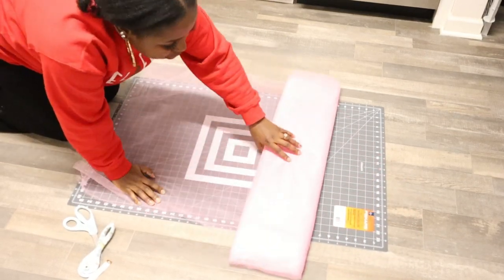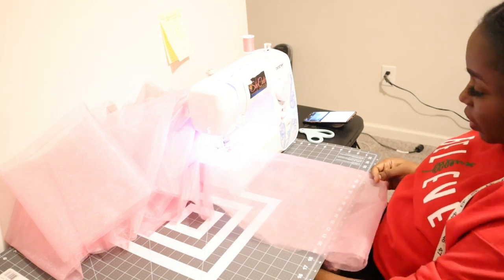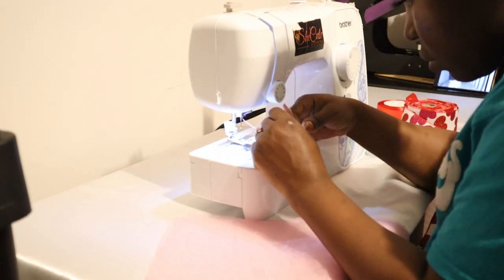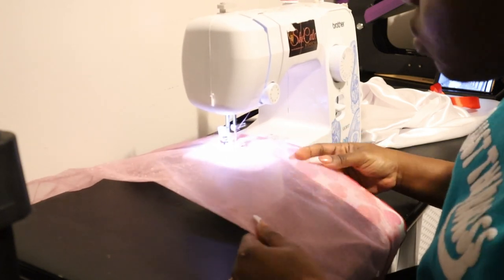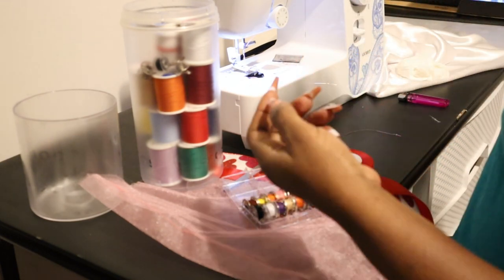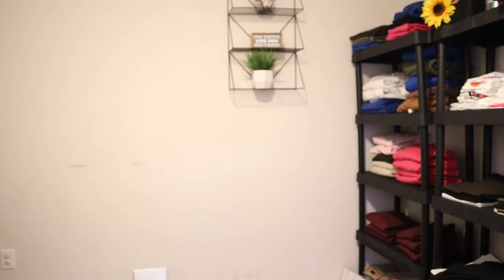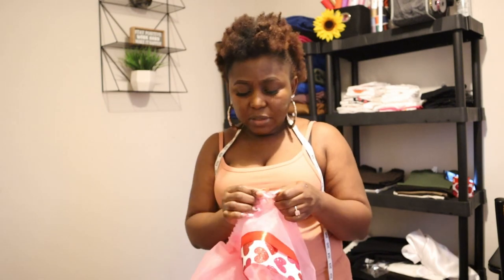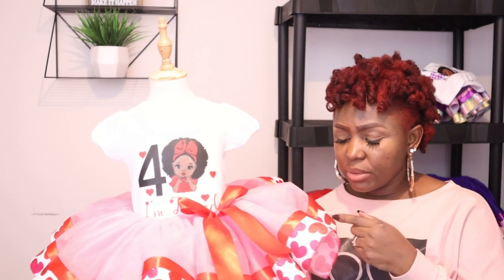How to Create Valentine Tutu Skirt / Birthday Tutu Outfit / lalacreativedesigns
Hi Crafters, in this video i showed you a step-by-step process on how to sew a tutu. This is beginner friendly - don't miss out

I will be posting 2 times a week so don't miss out! :)